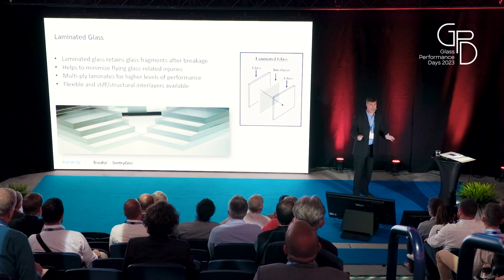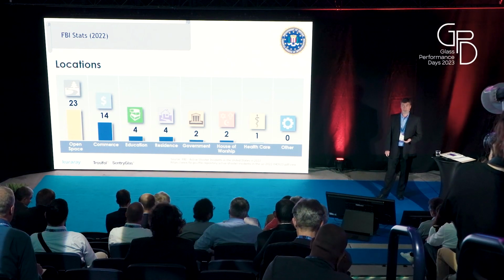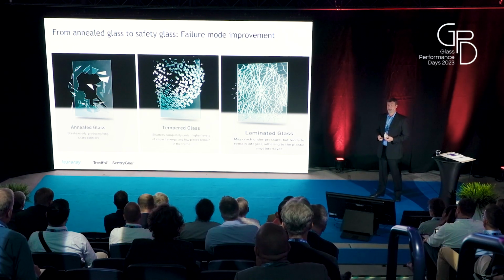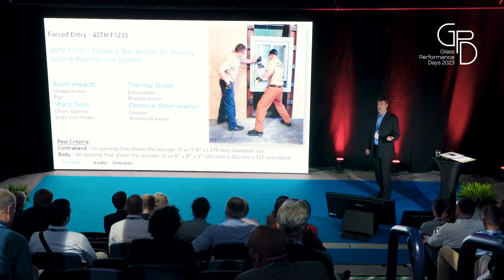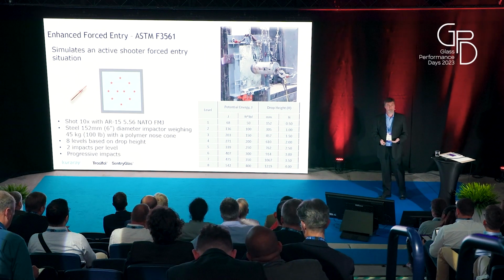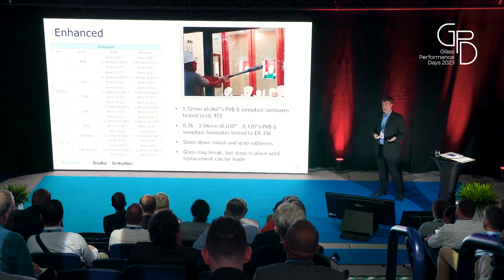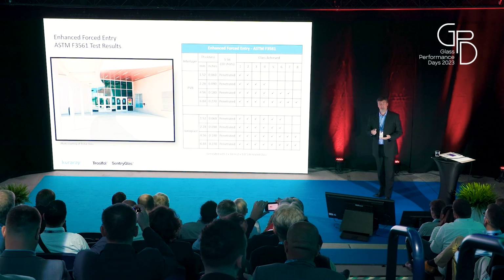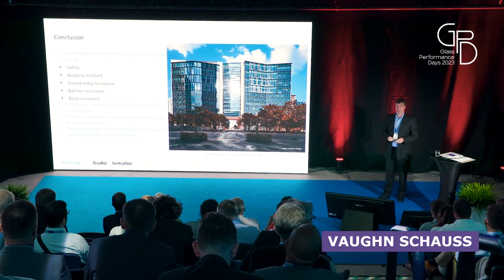Vaughn Schauss | Review of Security Glazing Standards and Testing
Session: Laminated Glass

Review of Security Glazing Standards and Testing

Glass is an essential component for any type of building.  Its transparency enhances daylighting and provides occupants a view to the outside.   Whether in retail, office, government, educational, religious, or residential structures, glass is an integral part of the design.  As a building material, however, its brittleness can be a deterrence from a security perspective.  Laminating glass together with a PVB or ionoplast interlayer can help mitigate security threats that range from smash and grab burglary, forced entry, ballistics, to even bomb blast.  With these many different types of security threats, questions have arisen over what level of security is needed, which test standard is applicable, and what type of laminate is required.  A test program focused on burglary and forced entry was conducted to investigate the performance of laminated glass made with PVB and ionoplast interlayer.  Standards from ASTM, Underwriters’ Laboratories, and the European Committee for Standardization (CEN) were chosen as the basis for testing.  The results were then compared and grouped based on common laminate makeups.